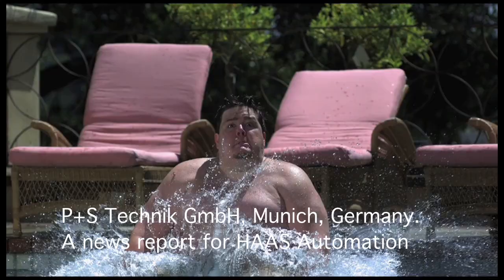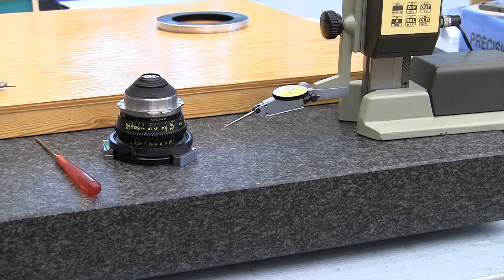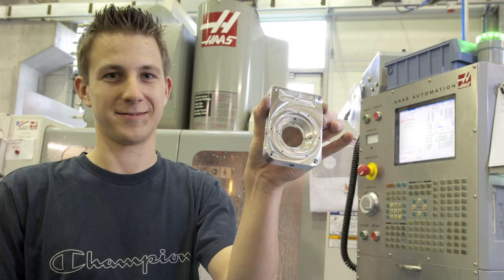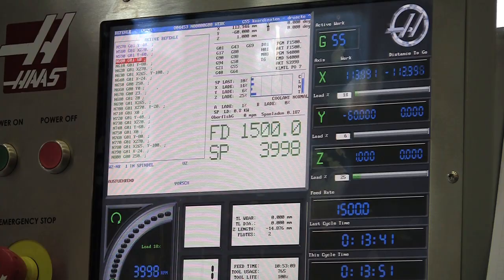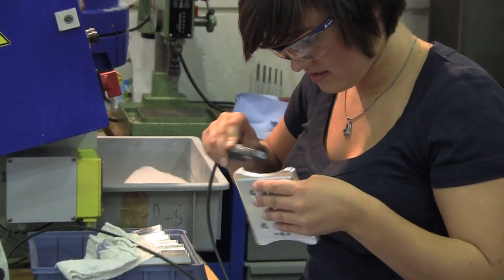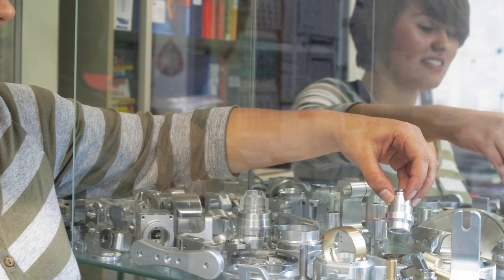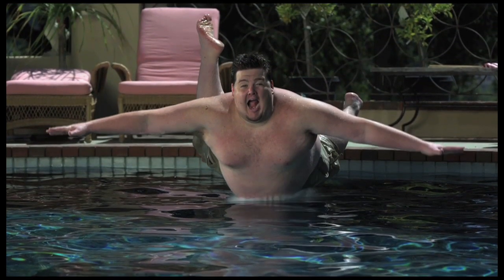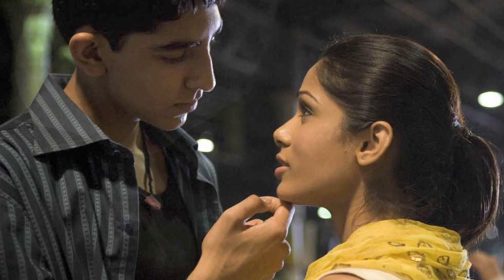The World's Best Movie Cameras Machined on Haas Tools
Thrilled by the latest Hollywood blockbuster? Amazed by the 3D special effects and entranced by the slow motion action shots? It is too easy to overlook the work that goes into making movies; the finished result depends on technology almost as much as creative vision. The very latest cinema camera technology comes from the likes of P+S TECHNIK. In just 20 years the company has helped transform the way films are made.